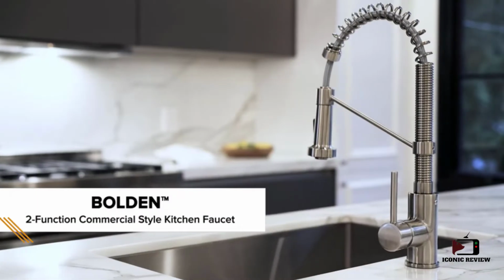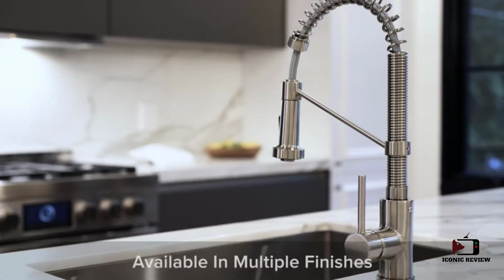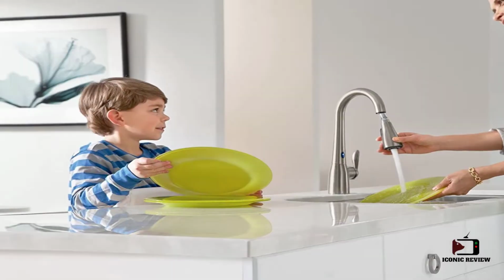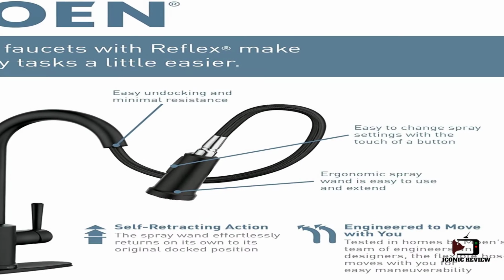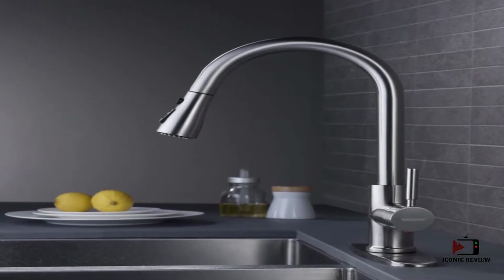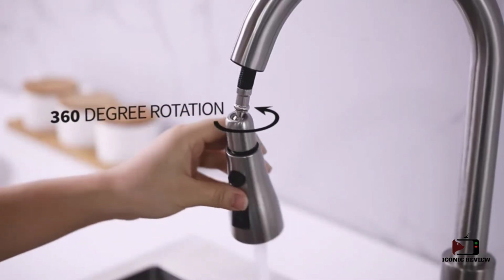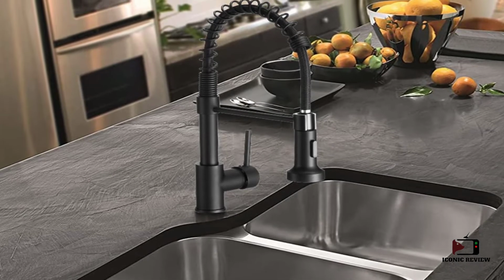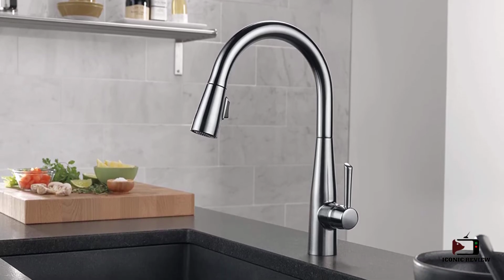✅The Best Kitchen Faucet 2022 || Single Handle Kitchen Faucet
✔️5. Kraus Commercial Kitchen Faucet
✔️4. Moen One-Handle Kitchen Faucet
✔️3. WEWE Single Handle Kitchen Faucet
✔️2. OWOFAN Kitchen Faucets
✔️1. Delta Essa Brushed Kitchen Faucet

ABOUT US:
Welcome to Iconic Review Channel.
In this channel, we review from daily life tech products to home essentials. It showcases new gadgets and the latest tools. The purpose of this channel is to help you simplify purchase decisions, so that you will be able to make an informed and best decision.

“Iconic Review is a participant in the Amazon Services LLC Associates Program, an affiliate advertising program designed to provide a means for sites to earn advertising fees by advertising and linking to amazon.com.”